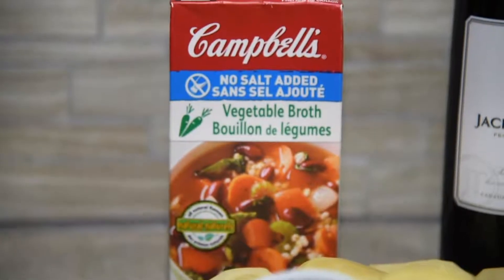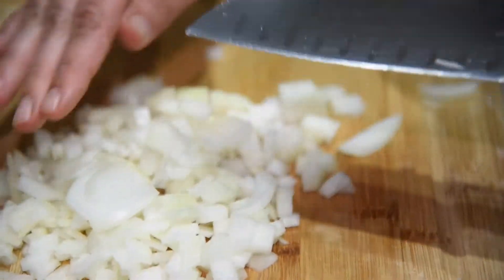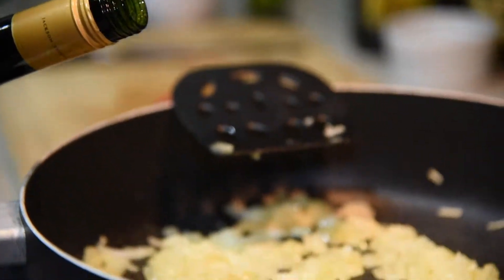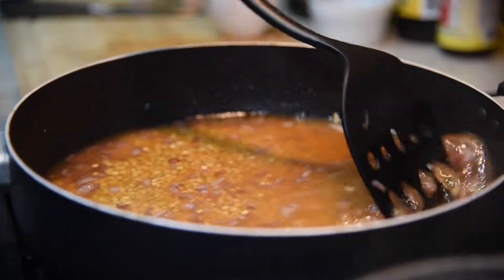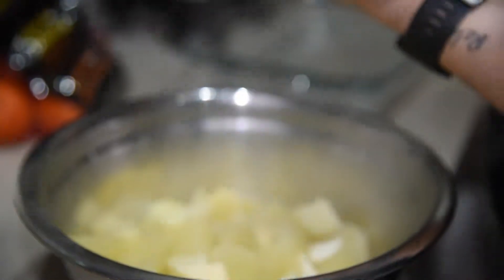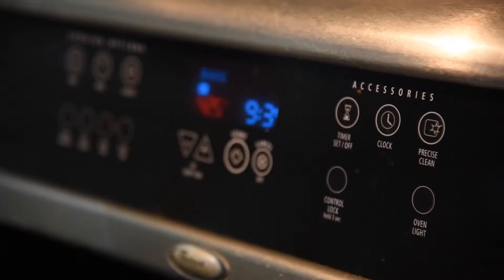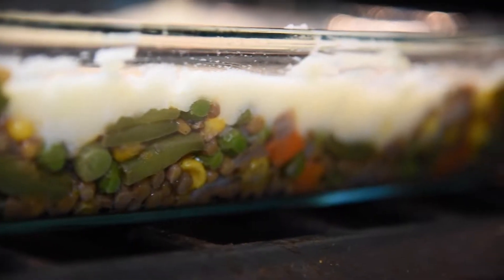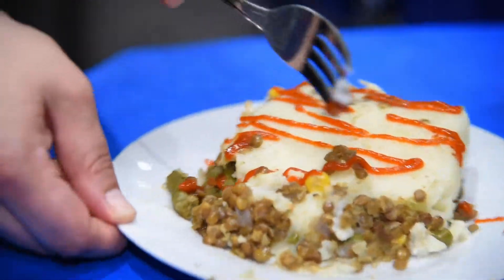Lazy Lentil Shepherds Pie [ VEGAN ]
Hey guys!

This recipe is the lazier version of a vegan lentil Shepherd's Pie. The lazy comes from the frozen veggies!

If you're short of time though and don't want to be short on taste this recipe is great! Also great for meal prep!

Ingredients:
- 2.5 lbs potatoes (I used a mix of russet and yellow)
- 1 yellow onion (chopped)
- 4 cloves of garlic
- 1.5 tbsp olive oil
- 1/4 cup red wine
- 3 cups veg broth (no salt - if you get salted do NOT add extra salt!)
- 1.5 cups rinsed green lentils (they are dry)
- 1.5 cups of mixed frozen veg
- 1.5 tbsp of butter
- a bit of almond milk (to thin out mash mixture if necessary)

Seasonings:
- Bay leaf
- 2 tsp parsley (or used less dried - I used frozen cubes)
- Paprika (we used smoked...yummm)

Boil the potatoes until fork tender (20 mins-ish). Drain and mash - we used some butter and salt but this step can be seasoned as you wish.

Small dice your onion and mince your garlic. Heat the olive oil in a large pan and sautee the onion and garlic until fragrant. Add the red wine to deglaze and boil for a few moments to burn the alochol off.

Add the broth, lentils and seasonings. Stir and simmer for about 30-40 minutes. In the last 10-15 minutes of cooking add the frozen vegetables and adjust seasoning as needed. At any time if your mixture is dry just add a bit more broth! We thickened our mix by using a scoop of the mashed potatoes.

Preheat oven to 425 degrees and grease a baking dish. When the lentils and veggies are cooked and ready, layer the bottom with the veg mixture and the top with the potato mixture. Bake for 10-15 mins or until golden and ENJOY!